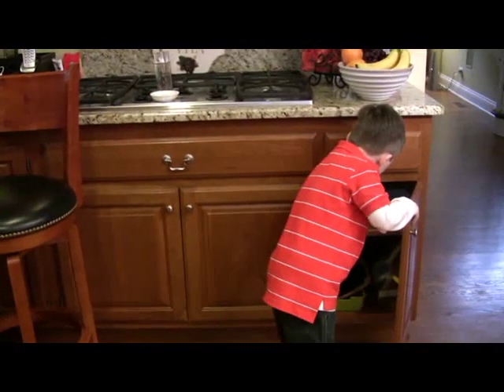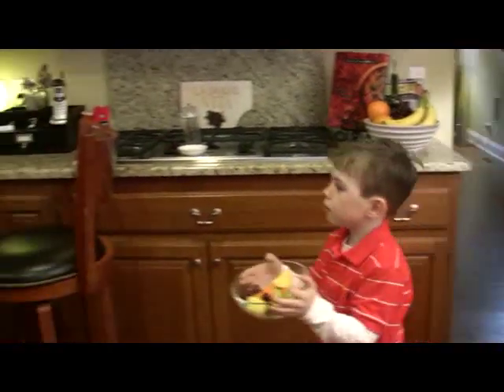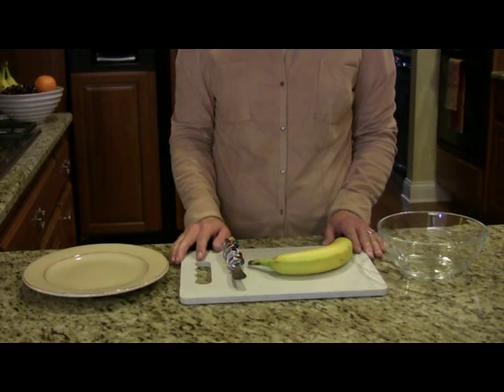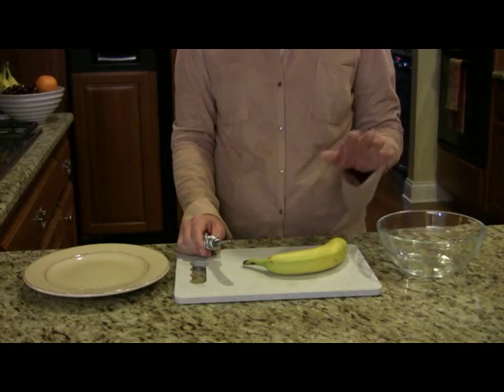Montessori Practical Life Lesson - Food Prep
This tutorial is designed for parent/educator and child (ages 3-6).
This video is property of My Works Montessori.